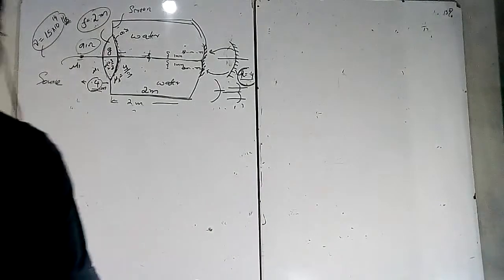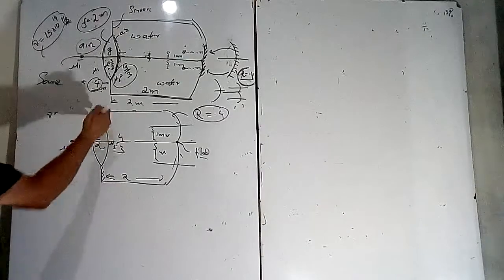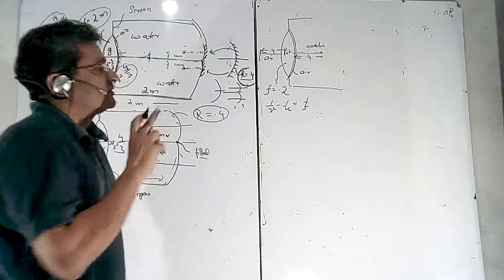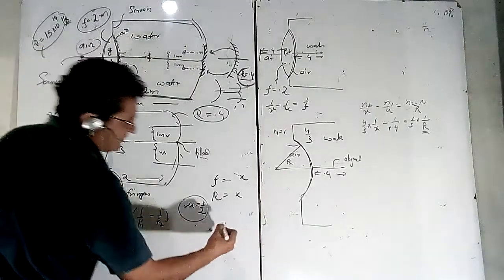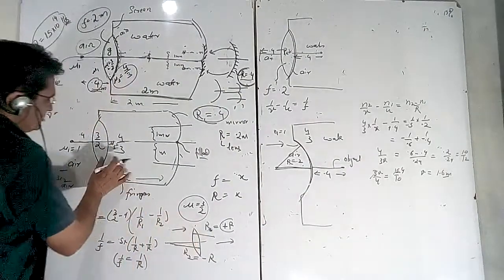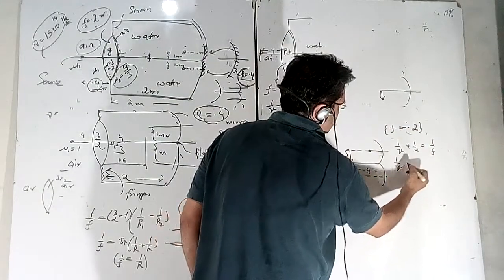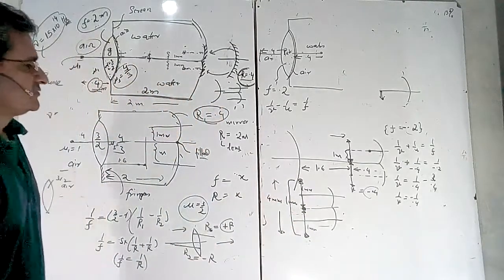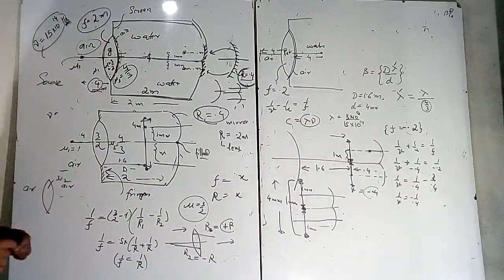Interference-lens in two mediums and broken concave mirror For JEE advanced